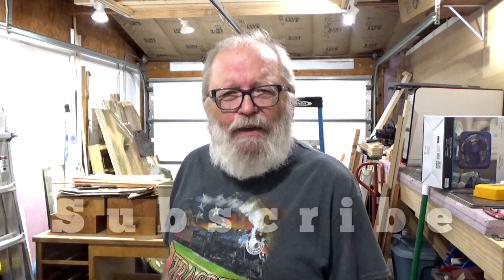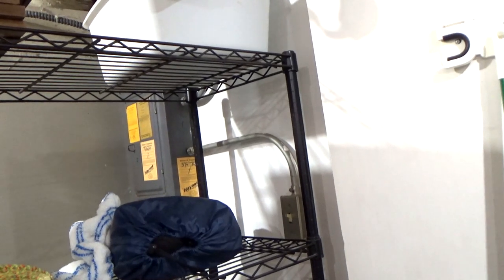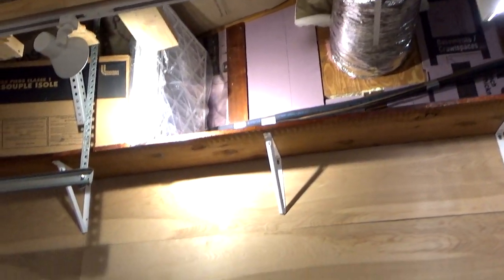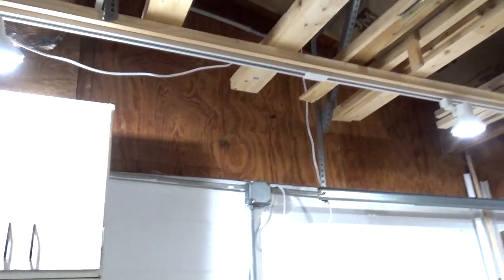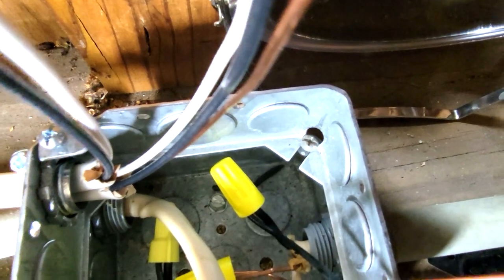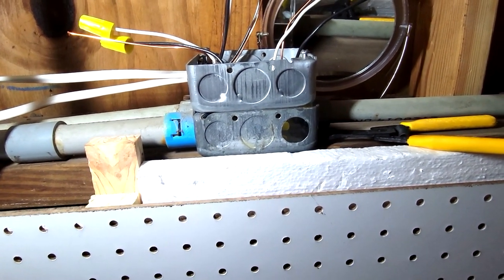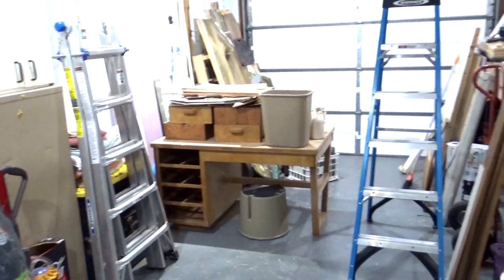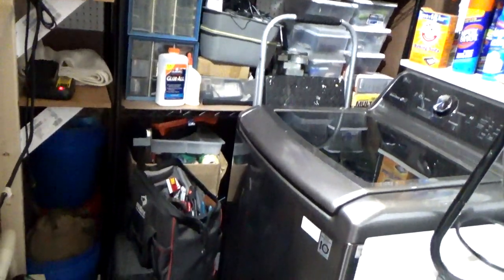You Need This Tool In Your Train Room - Uncovering Electrical Issues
Sometimes there are hidden problems right before your eyes. You just have to dig a little to find them in older houses. I've had 3 new construction houses and 3 existing houses since the mid 70's. This is the first one that I uncovered enough issues, not only in electrical, but plumbing, irrigation and landscaping to last a lifetime.

There is one important tool I will discuss that is a must if your going to do any electrical work in your house.